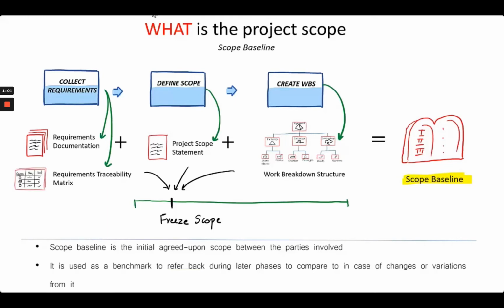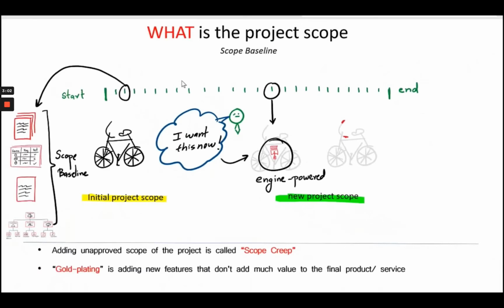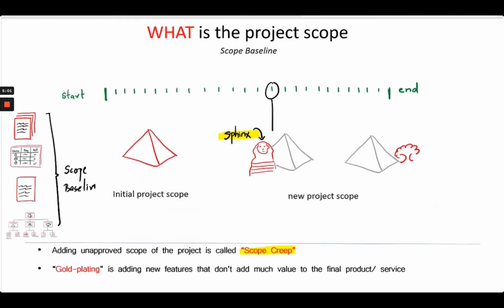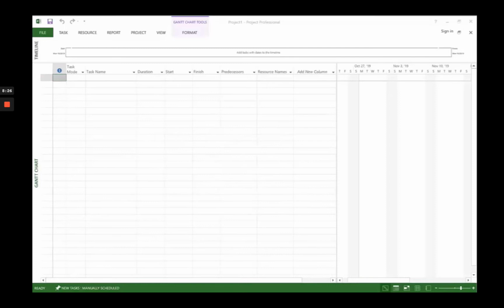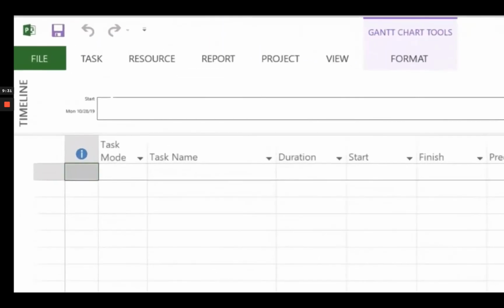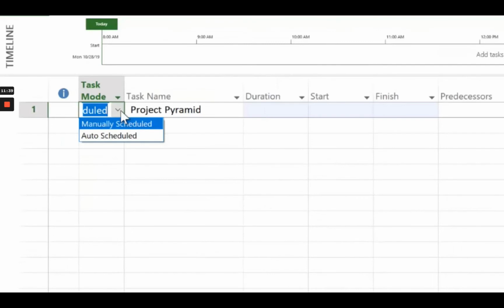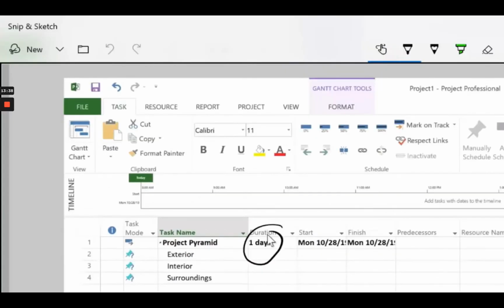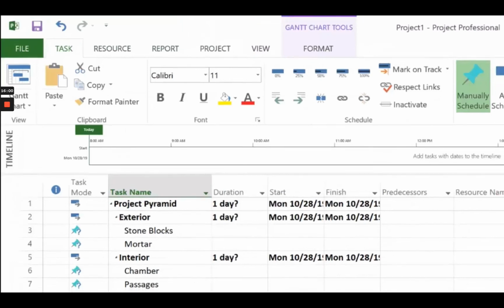PMBOK Certification Study 6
This is a video in a series to assist those taking the Project Management Certification exam.

It goes through an example of building a pyramid.

Make learning fun!

Follow steps by numbers at the end.